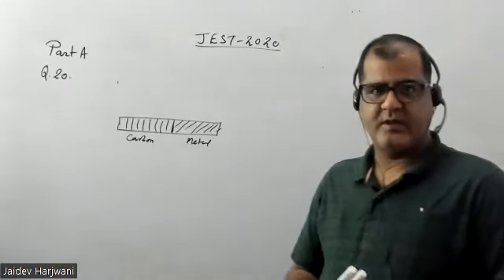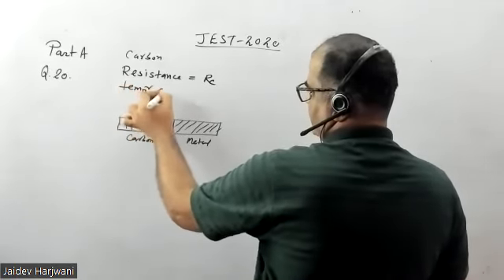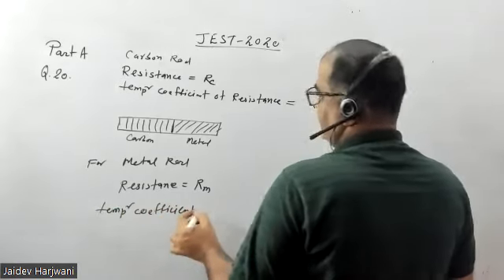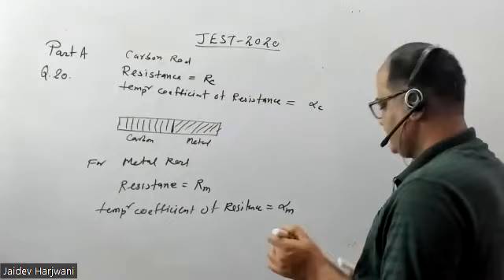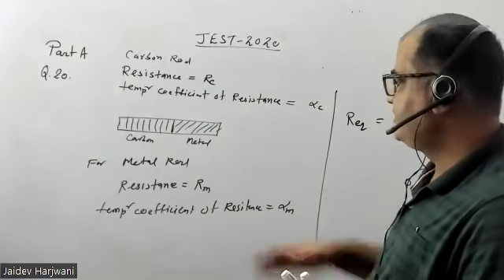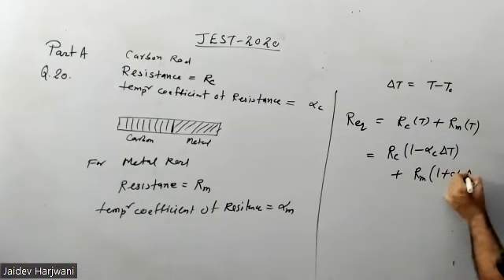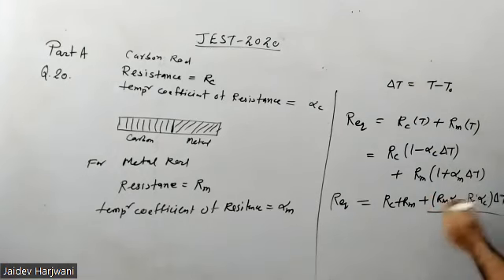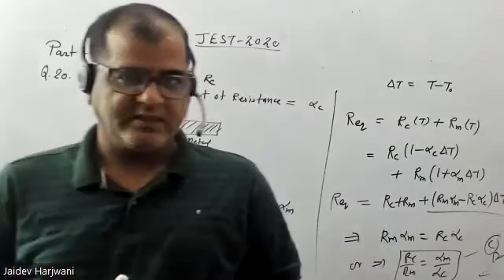Q.10 PART A, JEST 2020